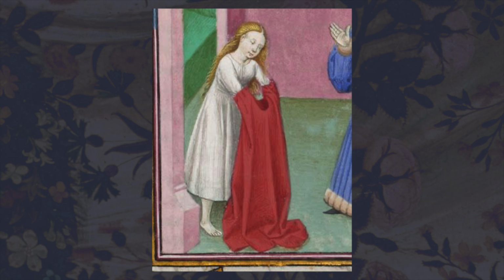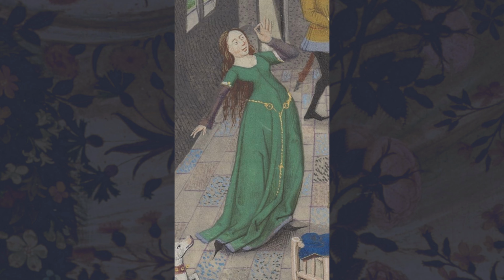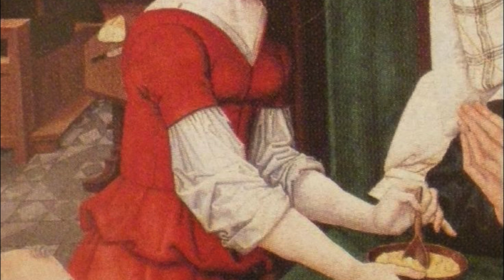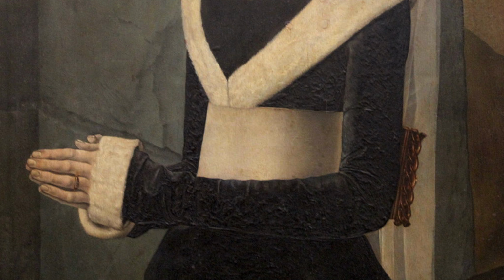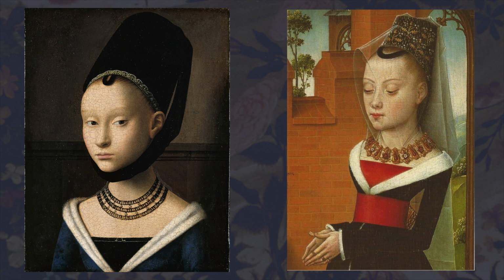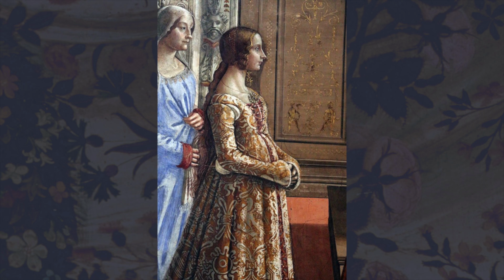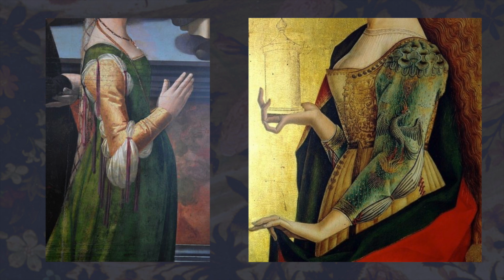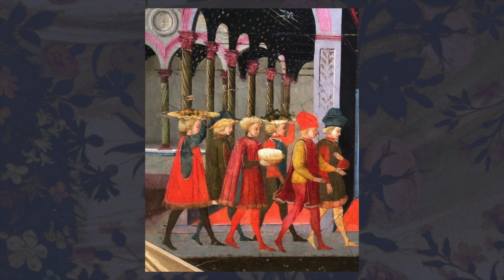15th Century Fashion: Kirtles, Burgundian Gowns, and Gamurra's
In this video we are going over some 15th century fashion! we start off with the kirtle, followed by the Burgundian gown which was popular in northern Europe, and finish things off in Italy with the Gamurra and Giornea.

Follow History By Lynny for more from the middle ages and the renaissance!